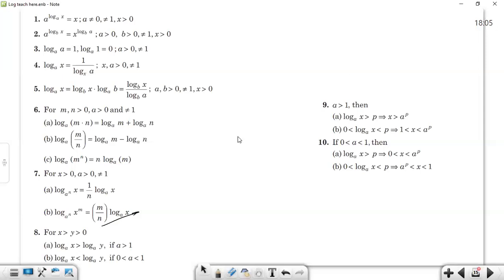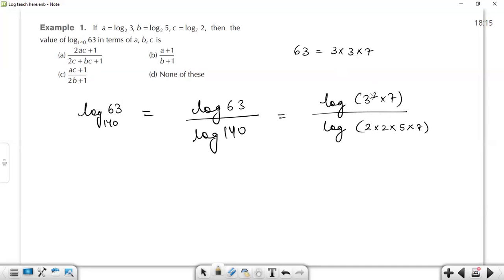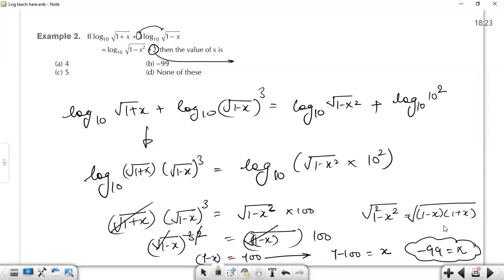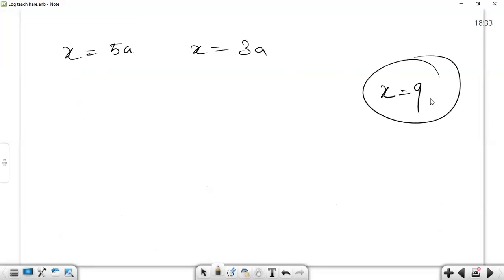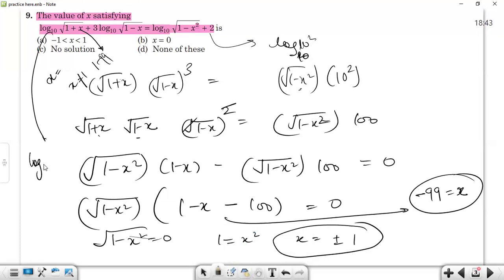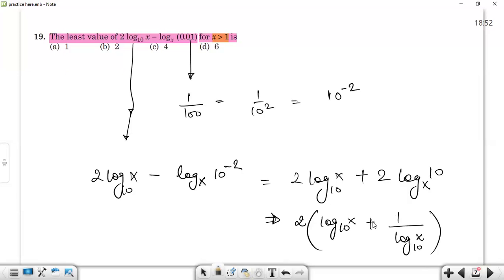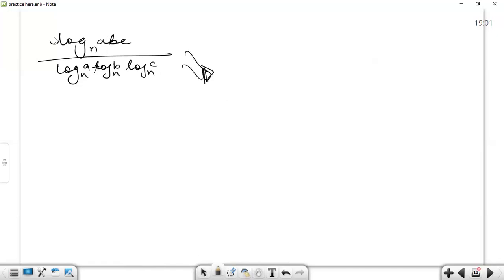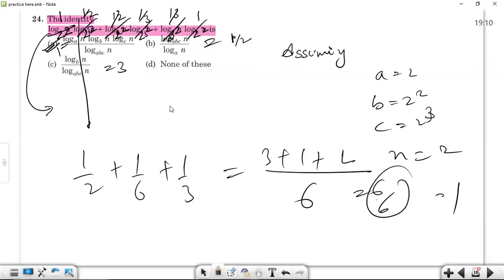LOGARITHM | NDA MATHEMATICS